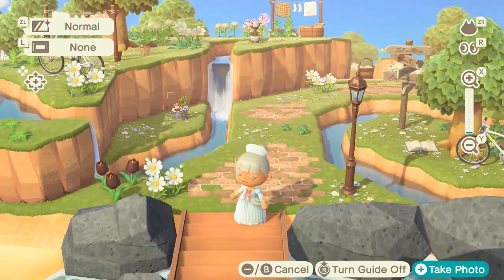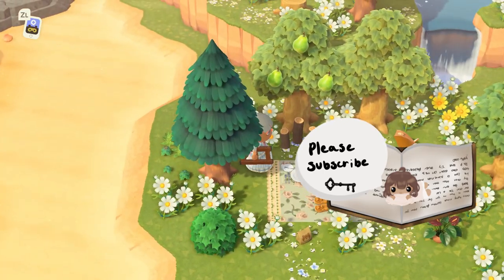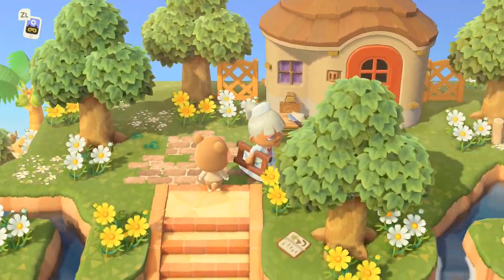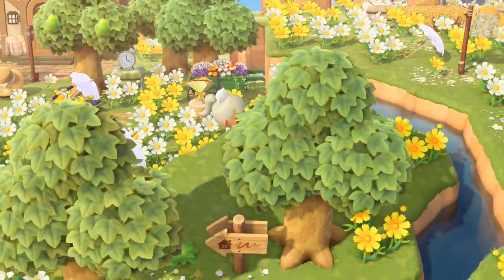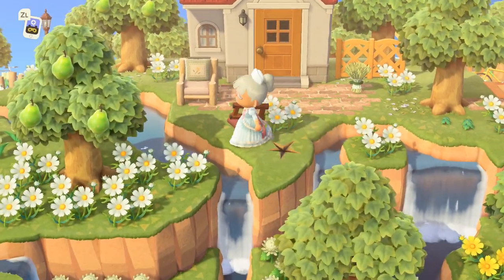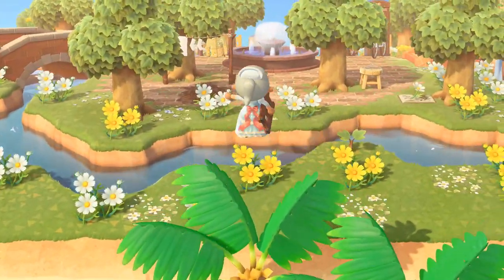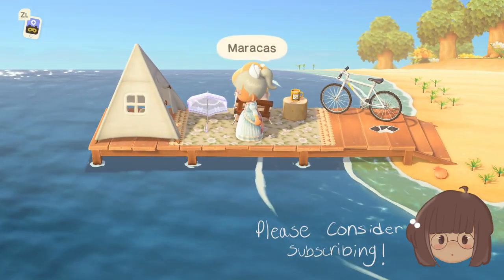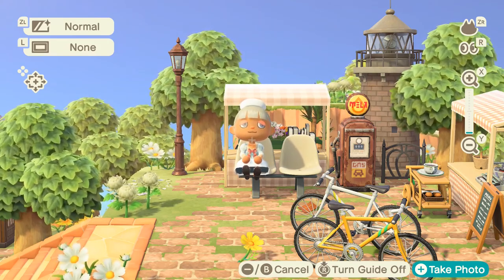Vintage Spring Island Tour | Stunning Island | Animal Crossing New Horizons//Cotton Lace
Vintage Spring Island Tour, I enjoyed my stay here at Wisteria *:..ﾞ((ε(*´･ω･)っ†*ﾟ¨ﾟﾟ･*:..☆

(SO SORRY FOR THE GLITCHES in this video I don’t know why that happened, this has never happened before... I will try to fix it :(

･*:.｡..｡.:*･ﾟ°･*:.｡. °･*:.｡.